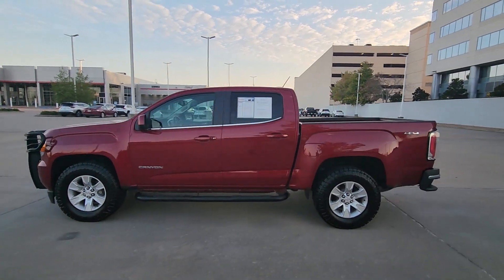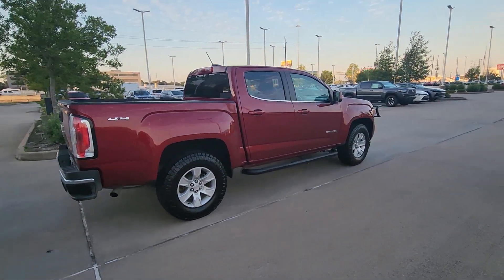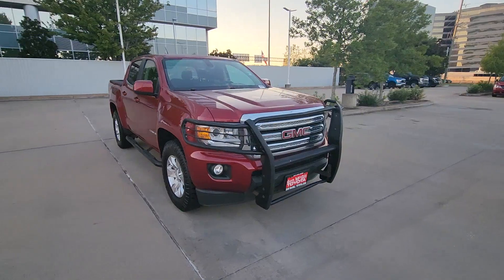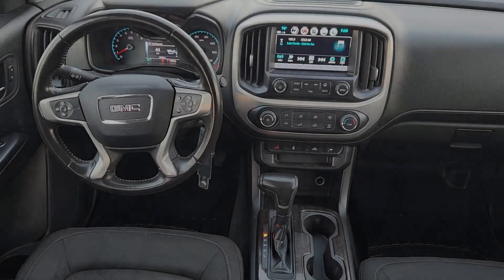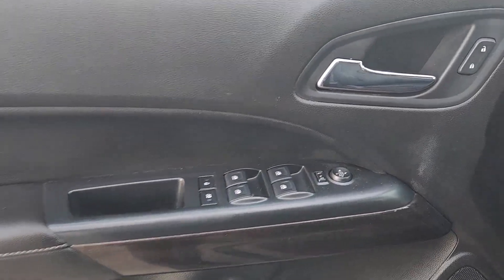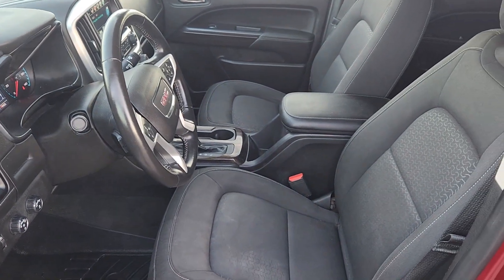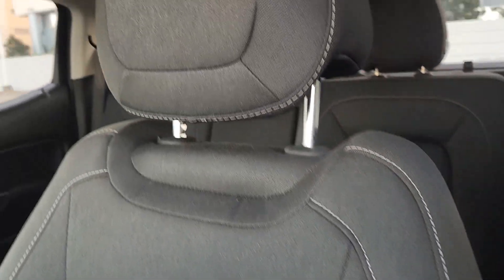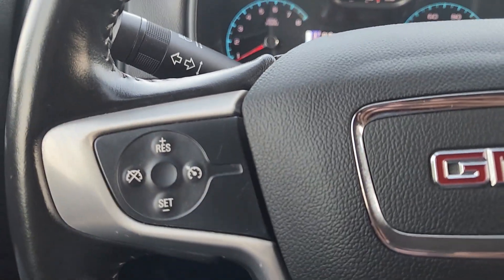2018 GMC Canyon Katy, Houston, Cinco Ranch, Sugarland, Jersey Village 90824A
Red Quartz Tintcoat Used 2018 GMC Canyon SLE1 available in 11800 Katy Freeway, Houston, Texas at Don McGill Toyota. Servicing the Katy, Houston, Cinco Ranch, Sugarland, Jersey Village, TX area.

Recent Arrival! CARFAX One-Owner. Clean CARFAX. Certified.brbrRed Quartz Tintcoat 2018 GMC Canyon SLE1 4WD.brbrCertification Program Details: * Limited Warranty: 12 Month/12000 Mile (whichever comes first) from DMC purchase date * Transferable Warranty * 106 Point Inspection * Limited Comprehensive Warranty: 12 Month/12000 Mile (whichever comes first) from certified purchase date. Roadside Assistance for 7 Year / 100000 Mile * Powertrain Limited Warranty: 84 Month/100000 Mile (whichever comes first) from DMC purchase date * Roadside Assistance * Warranty Deductible: $0brbrbrWhere the deals are good. I-10 at Kirkwood!!